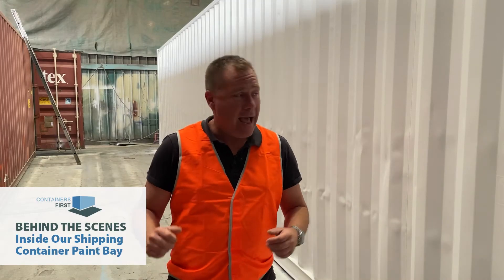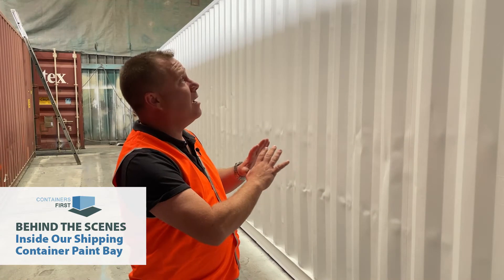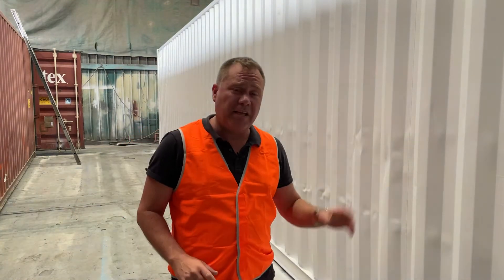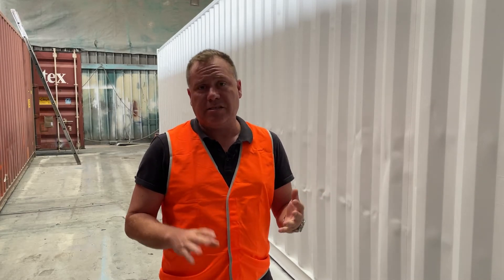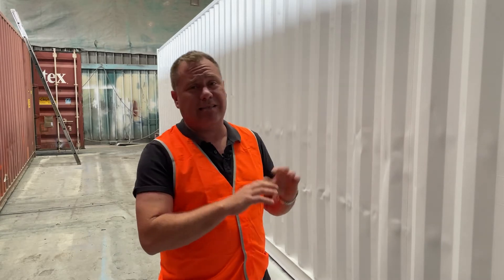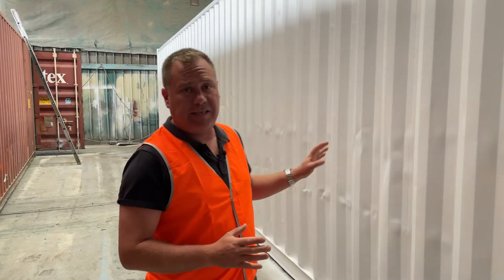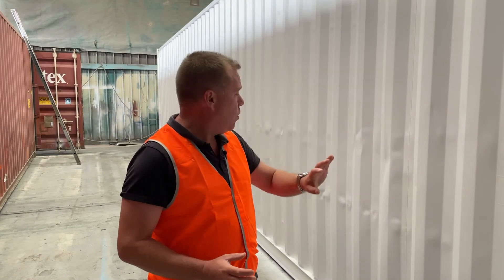Behind the Scenes - Inside Our Shipping Container Paint Bay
Down in the paint bay today and, as you can see we have this 40-foot shipping container that's just had a fresh coat of paint. Now a lot of people ask me why would I need to get my shipping container painted, let's be realistic a shipping container that's used. That has been around the world shipping goods for 10 or 15 years does have some bumps and some scrapes. A fresh coat of paint is going to do a couple things. First, it's going to make the container look a lot better. You can see this container has a few dents in it which is quite normal. With the coat of paint, you can barely notice the dents. Also, you can get surface rust. So a quick coat of paint takes care of that and protects the middle from any further rust or the rust getting any worse. If you're interested in getting your used shipping container with a fresh coat of paint.